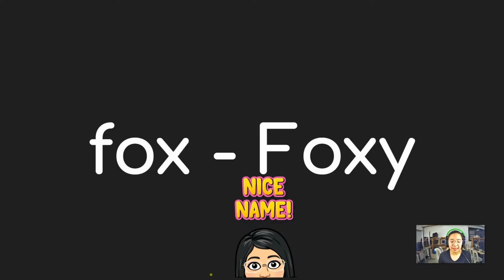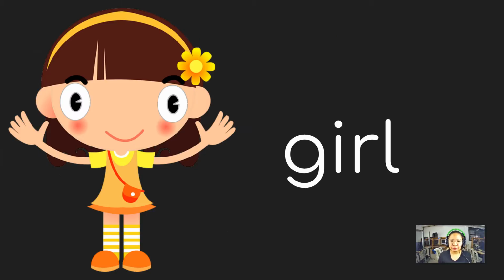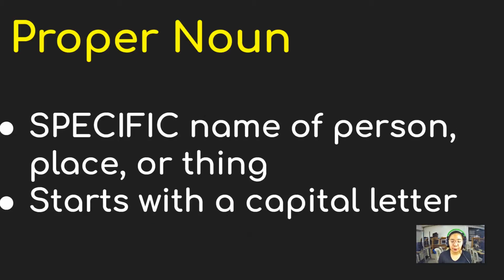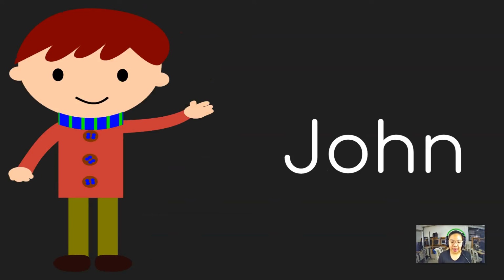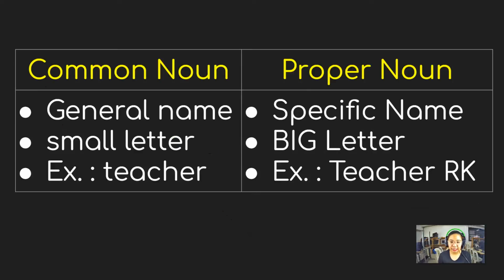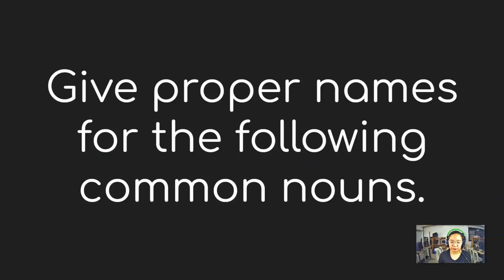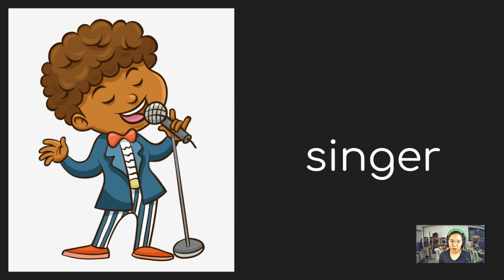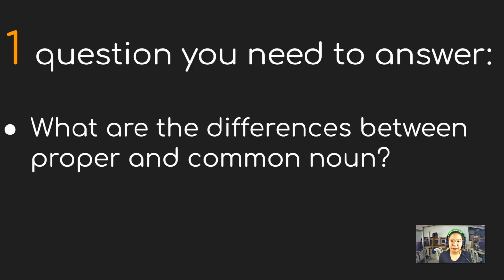HRL-LES6 Proper and Common Nouns